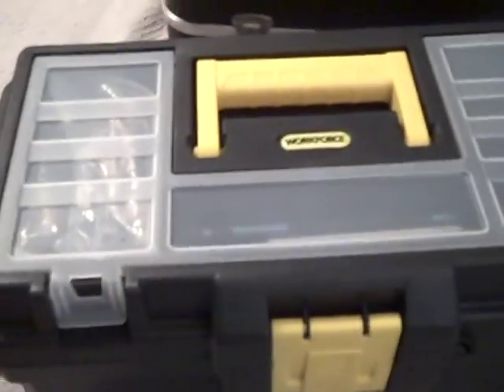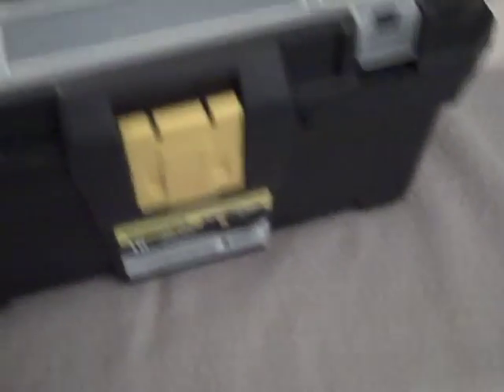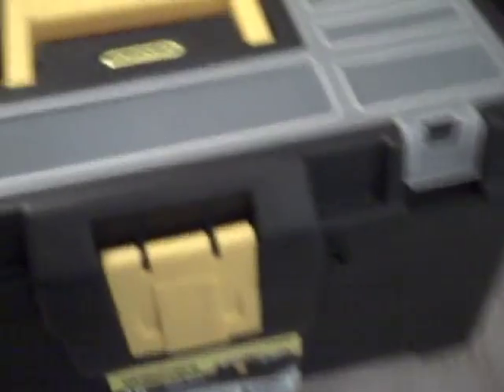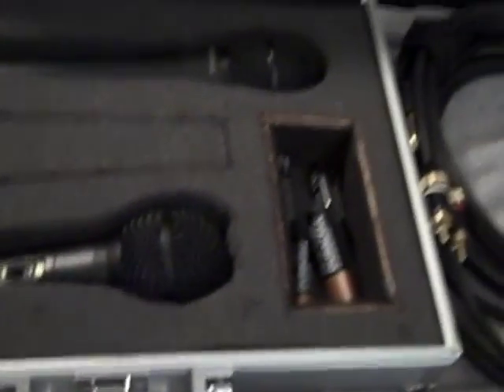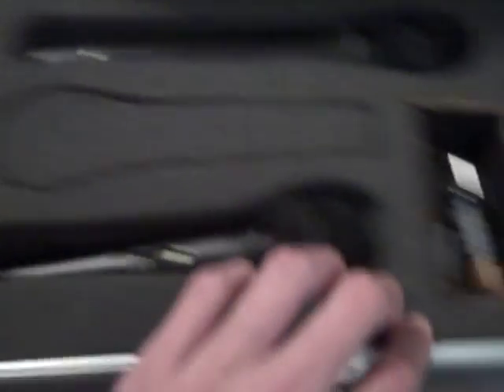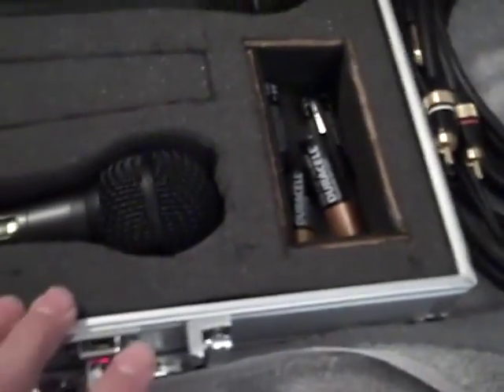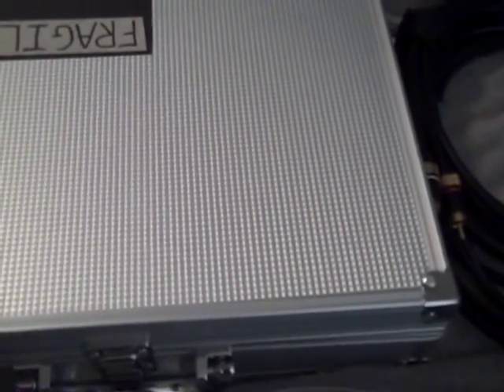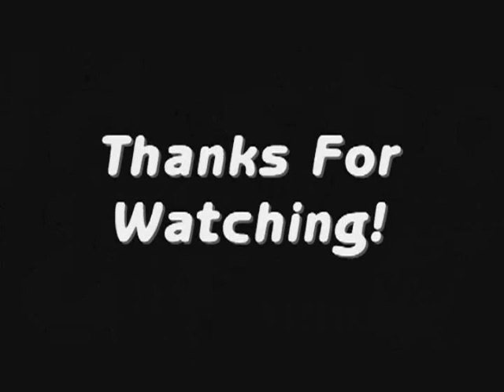DJV: Update, Tool Box, "Do It From Scratch" Mic Case, Shoutouts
It has been so much easier since I started using this little tool box, I've taken it to a bunch of gigs and its been a great help.
Mic Case: If you're going to spend the money to buy the equipment, why not put in the effort to protect, and preserve your investment?
More vids on the way!